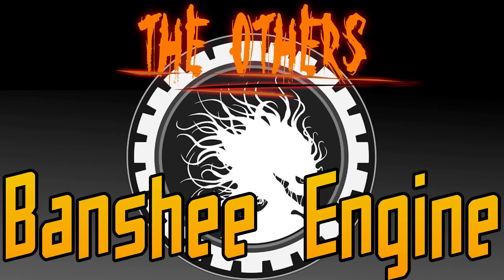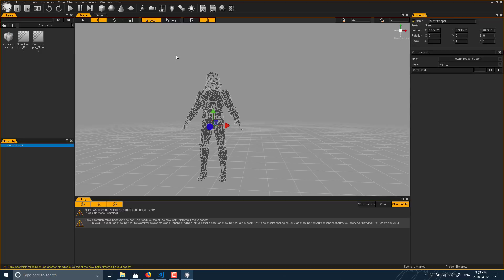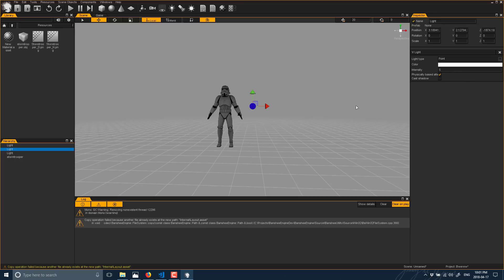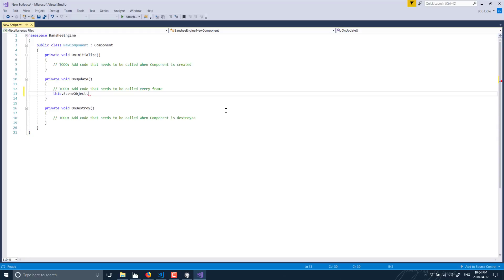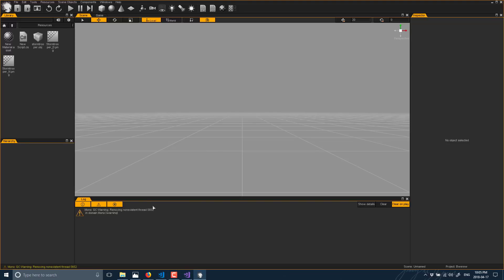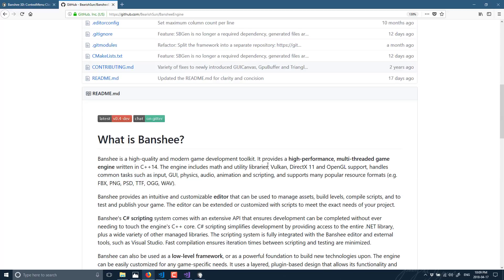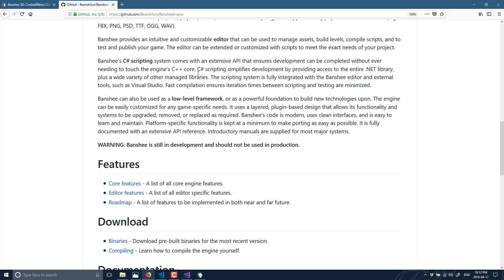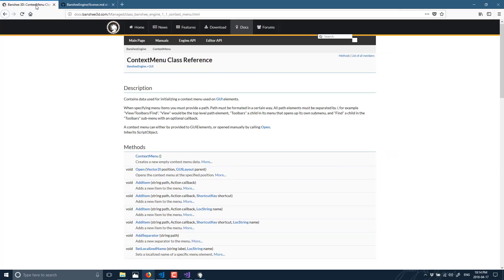Banshee Engine -- The Others Game Engine Series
It's VERY much under development, so expect crashes, but also you may it shocking just how developed the engine is at this point, with a beautiful renderer, DX11, OpenGL and Vulkan back ends and more.

Available at:
--LINK Removed -- Site down, scammer site now.